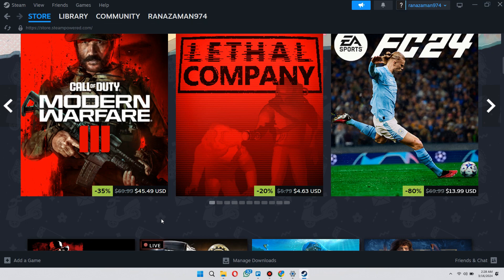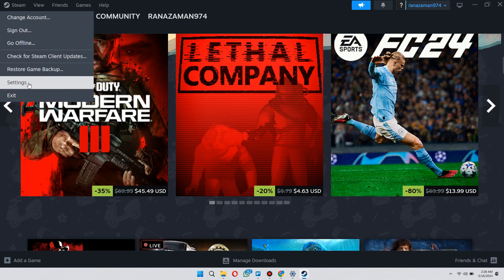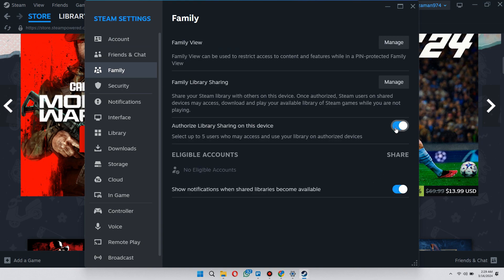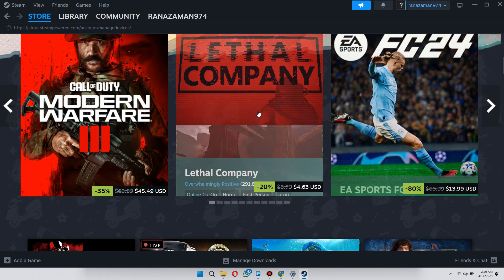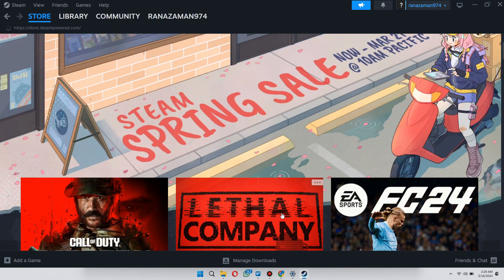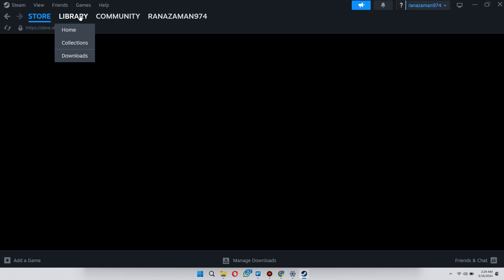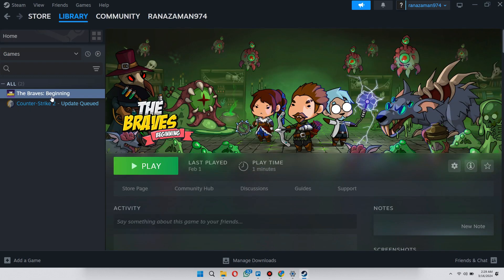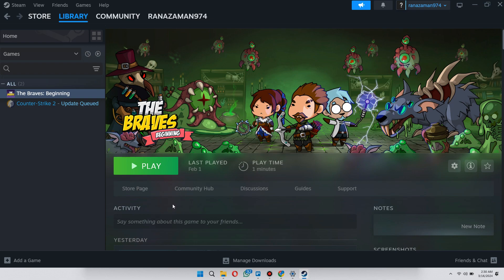How to Borrow Games on Steam | Full guide (2024)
How to Borrow Games on Steam

In this video I'll show you how to Borrow Games on Steam. The method is very simple and clearly described in the video. Follow all of the steps & Borrow Games on Steam